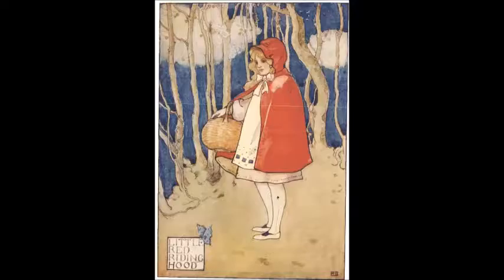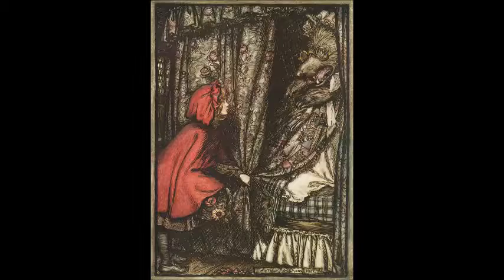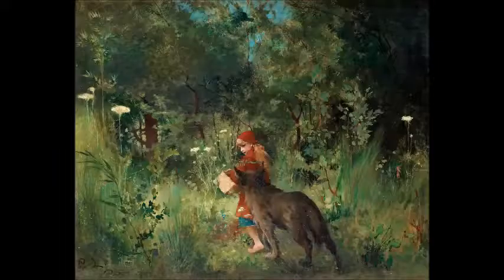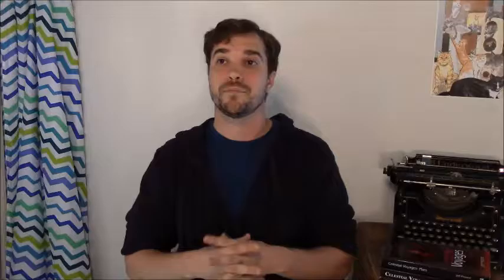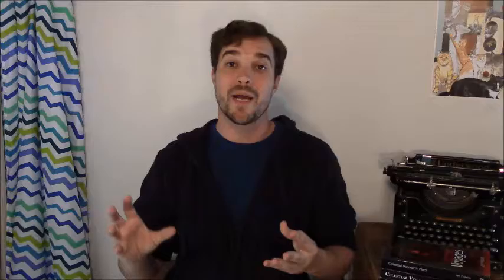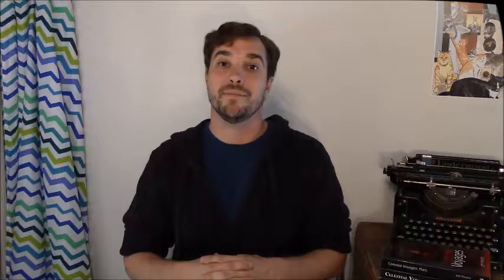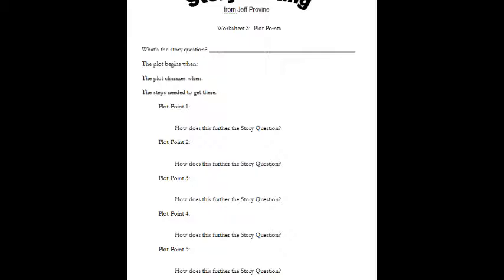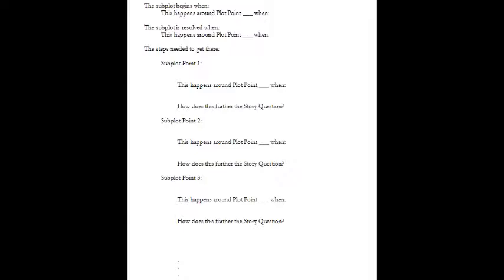Storycrafting Ep 3.1: Plotting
Getting into the nitty-gritty of plotting with rising action, plot points, twists, climaxes, and resolution.